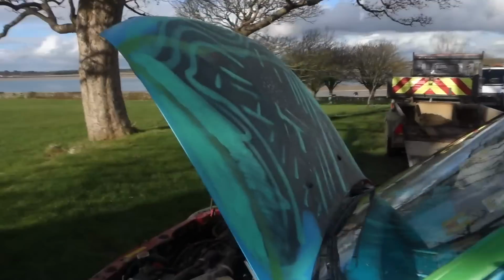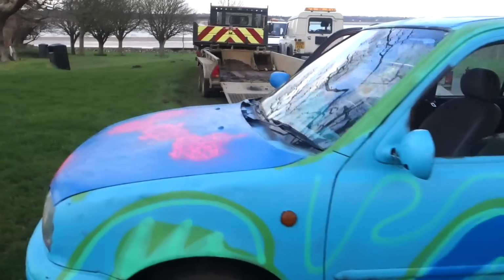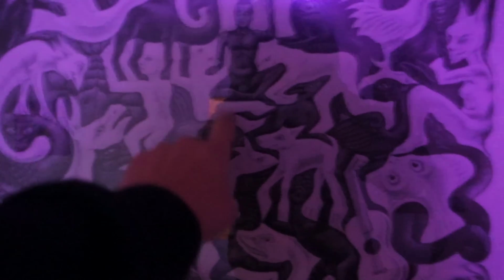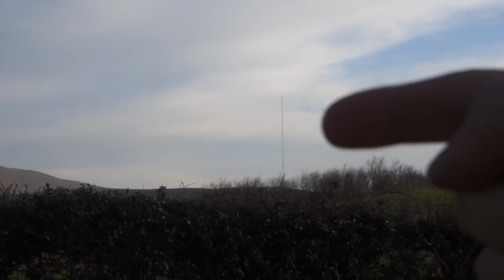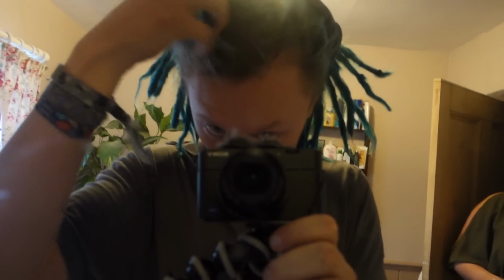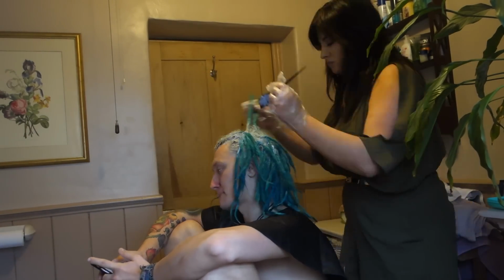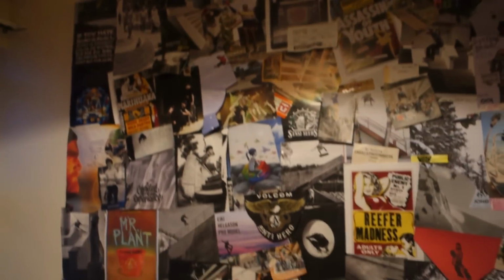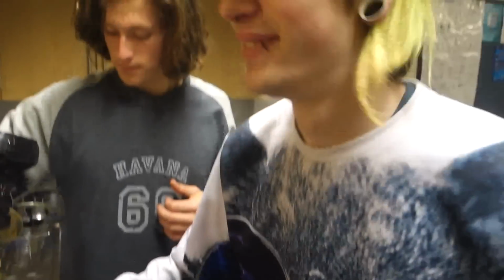MAKING VEGAN EDIBLES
Little adventure video from february, went to brighton to see family & film a collab with drew. Hopefully those videos will be out this week! Here's some behind the scenes of "Vegan Edibles" .